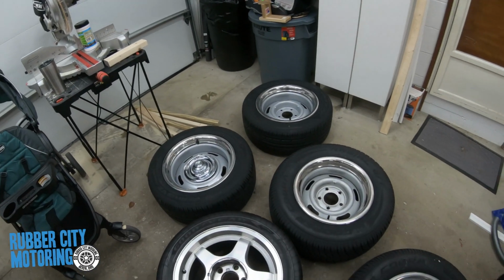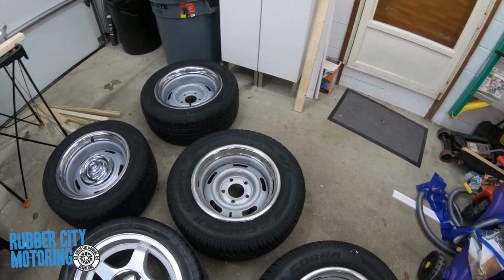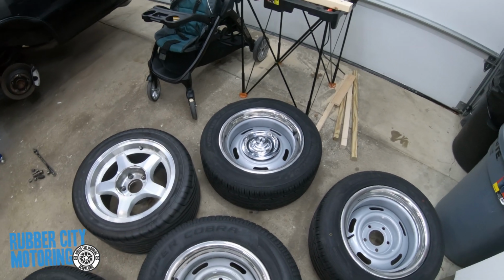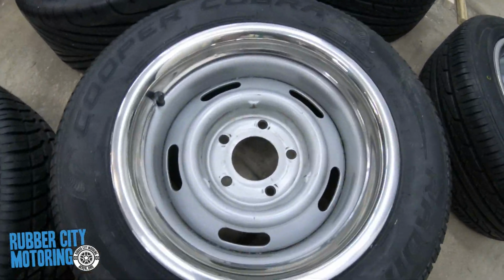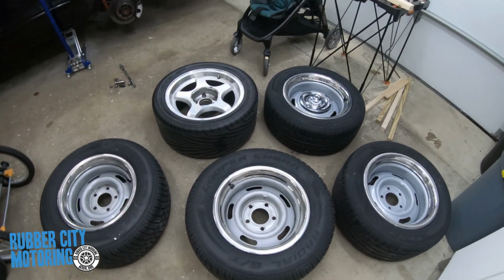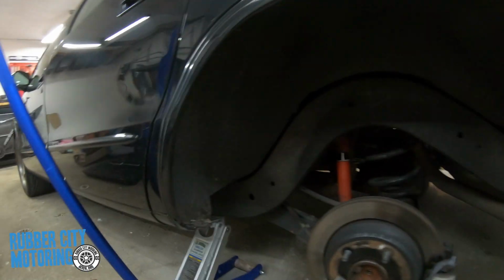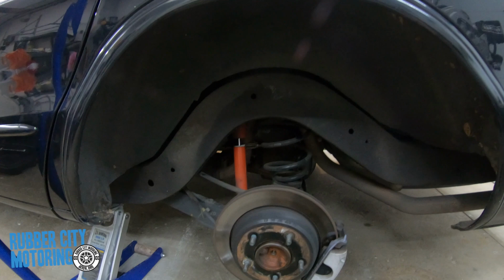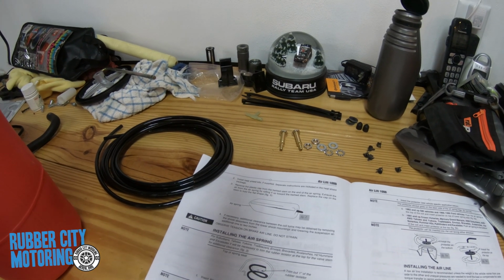Impala Project Update - March 2020 - Winter Wheels, AirLift & More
Finally! An update for the Impala fans out there.  Installing some AirLift bags and also my 'winter' wheel/tire setup - Curious too on your throttle body setup procedures.